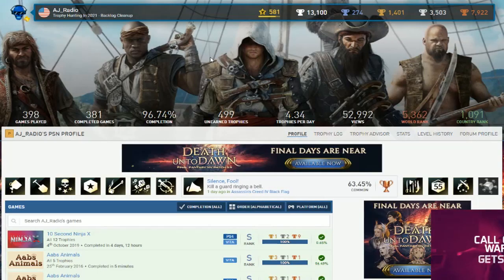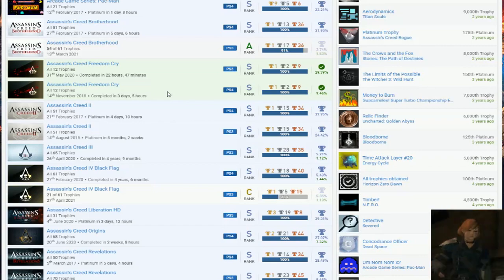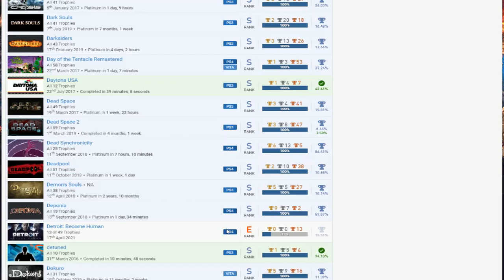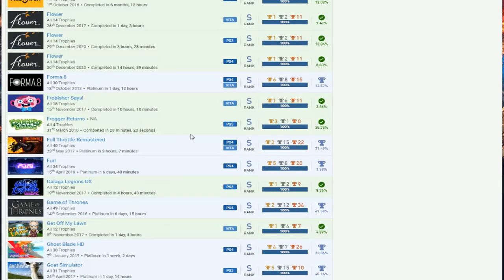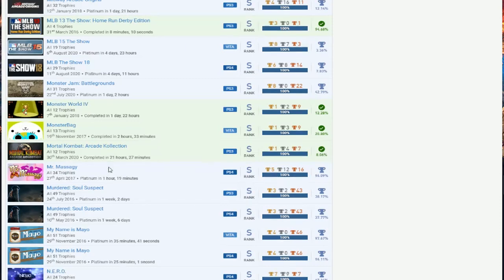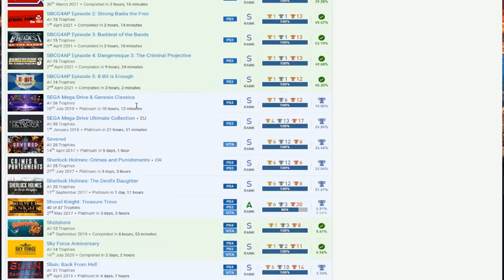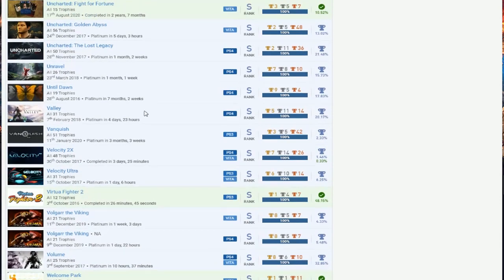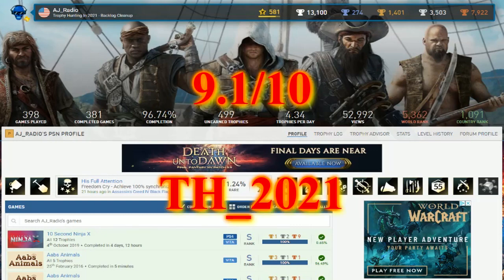AJ_Radio | PSN User Trophy Review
This is a trophy collection review where I take a look at the player's trophy list and give them an opinionated review, whether I give them praise or critique their list.

If you want to be reviewed, please send me a PSN message and I will reply asap.

Ultra Rare Platinums: Super Meat Boy, Surgeon Simulator, Olliolli 2, Atari Flashback Classic Vol. 1, Velocity 2X, Furi, Titan Souls, Downwell, Vanquish, Super Time Force Ultra, Rogue Legacy, Red Dead Redemption, Just Cause 3, MLB 15 The Show, Lovers in a Dangerous Spacetime, Slain: Back From Hell, Killzone Mercenary, Doom, Madden NFL 11, Volgarr the Viking, Batman: Arkham City, Lone Survivor, Axiom Verge, Driveclub

PSN Rare Games: 10 Second Ninja X, Aaru's Awakening, DuckTales: Remastered, Duke Nukem 3D: Megaton Edition, Frobisher Says!, Get Off My Lawn, Limbo, Mega Man 10, Mega Man Legacy Collection, Not A Hero, OlliOlli, Pumped BMX+, Race The Sun, Sonic Mania, Sonic The Hedgehog 2, Sonic The Hedgehog 4: Episode I, Streets of Rage 2, Super Star Wars, Super Stardust HD, Woah Dave!